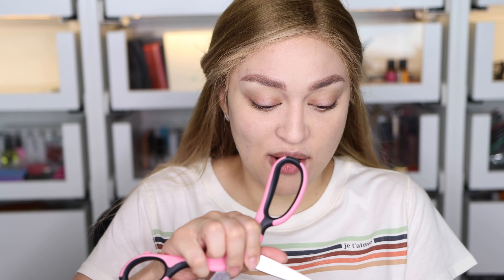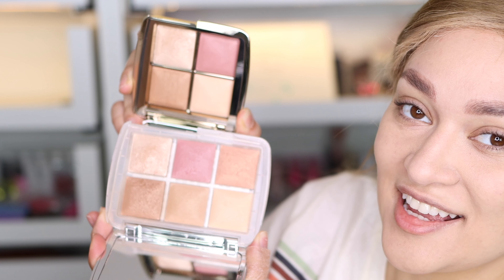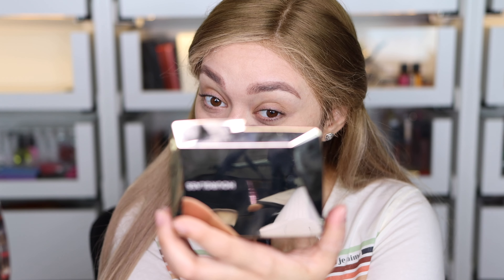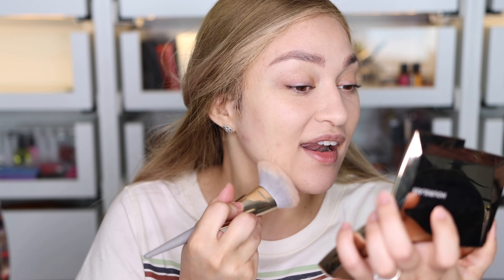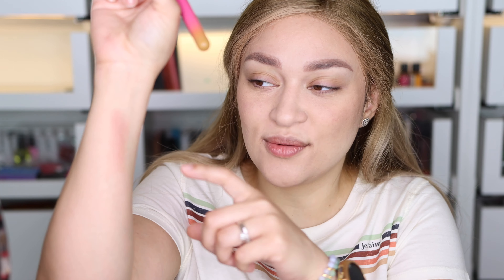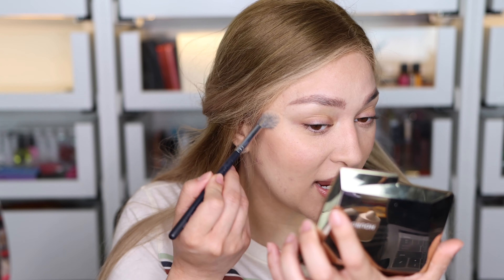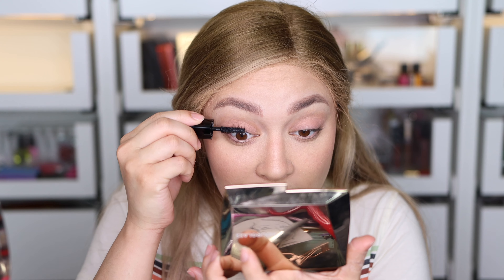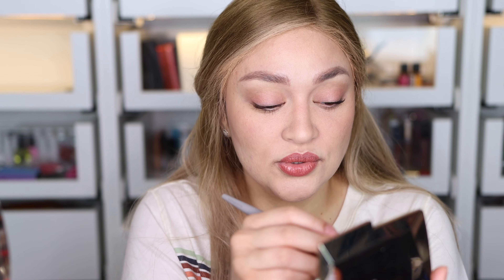NEW!!! Hourglass Sculpture Holiday Collection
Hi everyone
This video is all about the NEW Hourglass AMBIENT LIGHTING EDIT SCULPTURE, AMBIENT LIGHTING EDIT MINI SCULPTURE UNLOCKED, and lastly CONFESSION REFILLABLE LIPSTICK DUO SCULPTURE.

💛Hourglass
Ambient™ Lighting Face Palette – Sculpture
💛AMBIENT™ LIGHTING EDIT MINI – SCULPTURE UNLOCKED
💛CONFESSION™ REFILLABLE LIPSTICK DUO – SCULPTURE
💛Hourglass
Veil Mineral Primer
💛PAT McGRATH LABS
Sublime Perfection Foundation
💛Armani Beauty
Power Fabric Concealer
💛Hourglass
Veil™ Translucent Setting Powder
💛Rare Beauty by Selena Gomez
Brow Harmony Pencil & Gel

ONE random winner will be selected :)